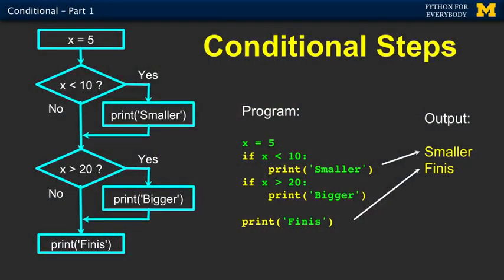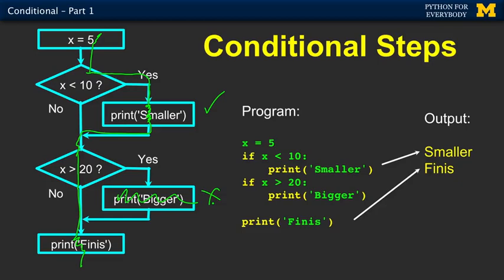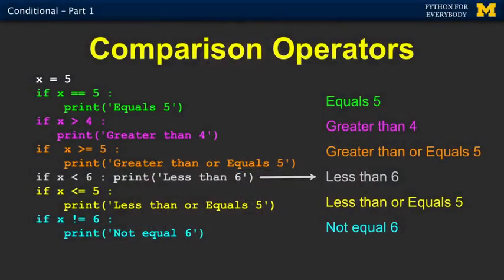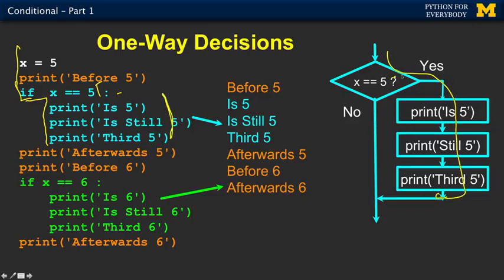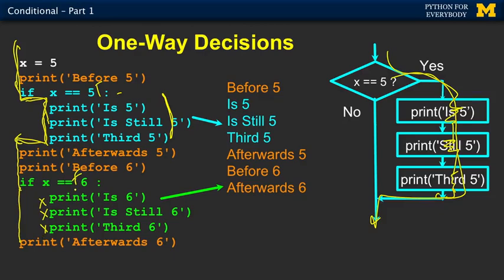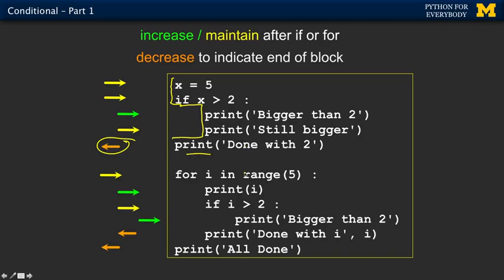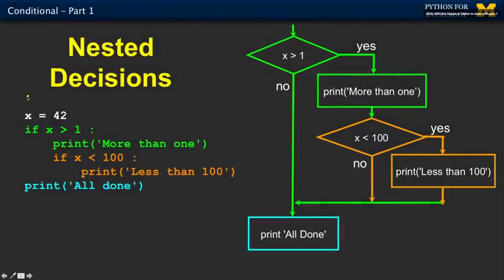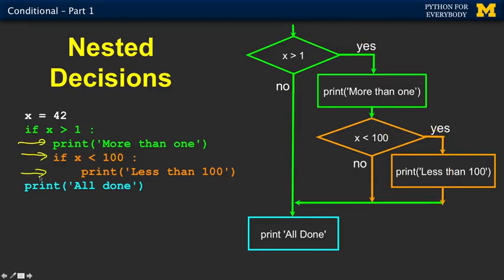7.1. Python - Conditional 1